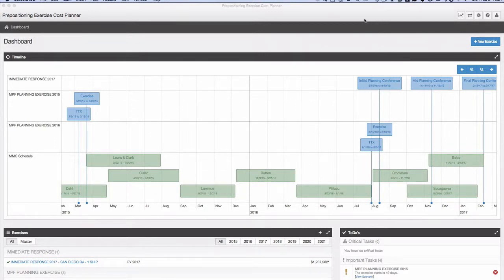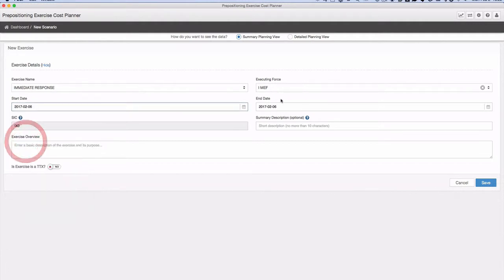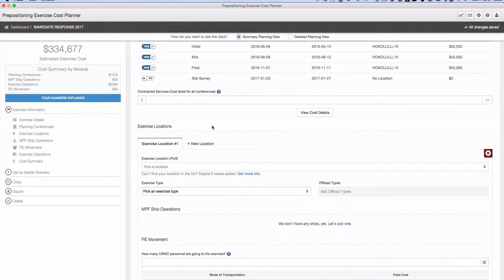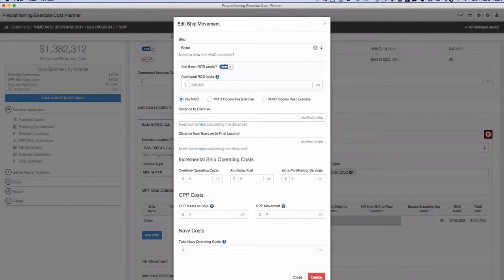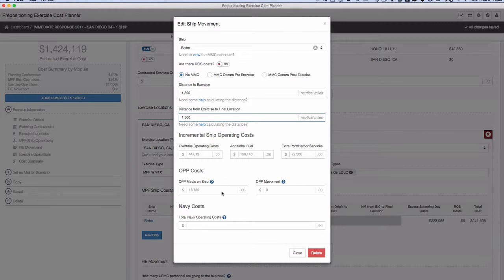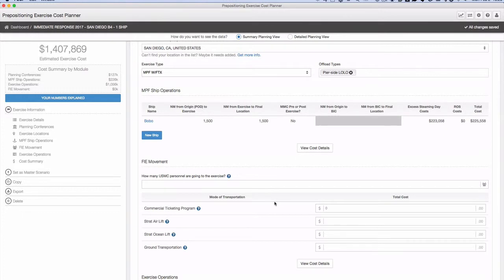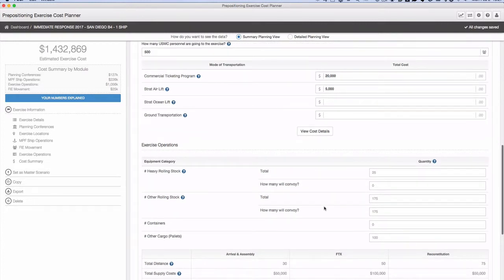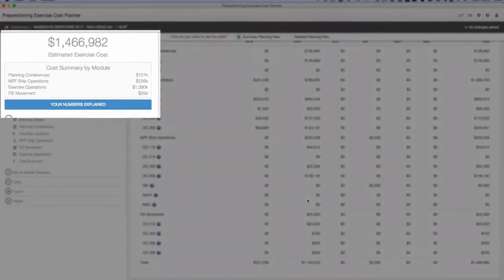PECP Scenaio Creation - Summary Planning (Beta)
This video walks through the creation of an exercise in the Summary Planning View.